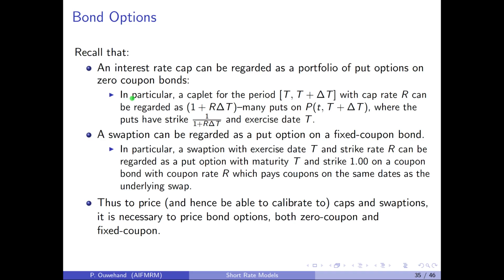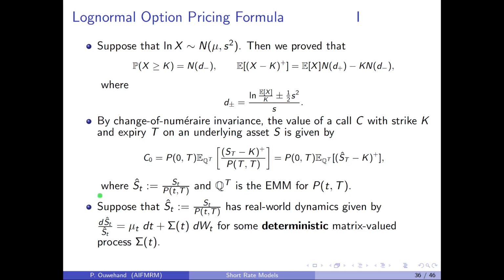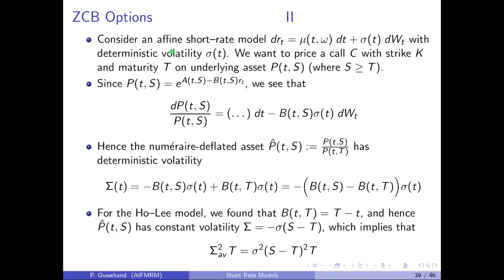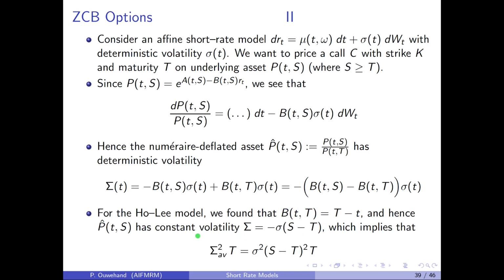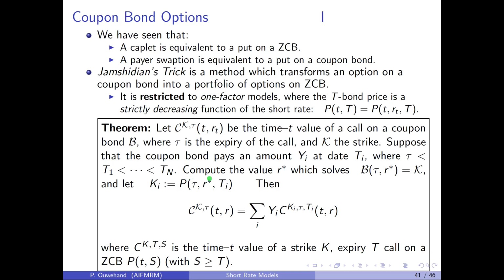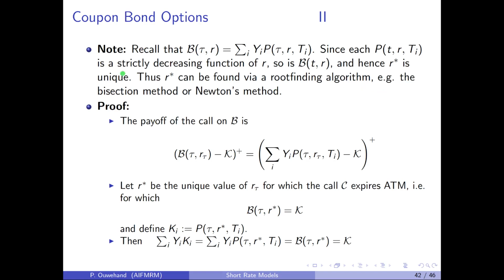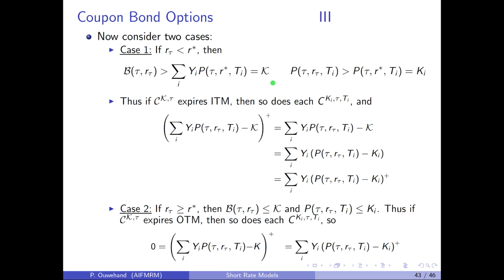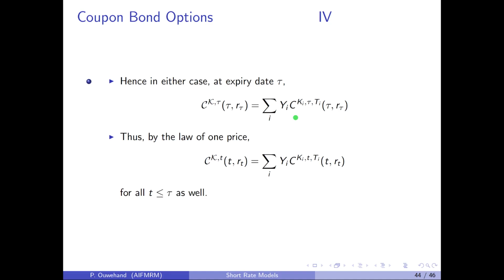Short Rate Modelling 5